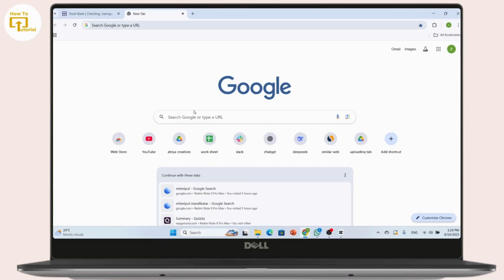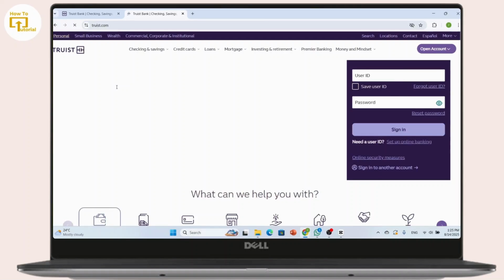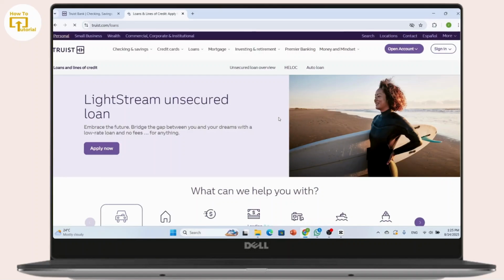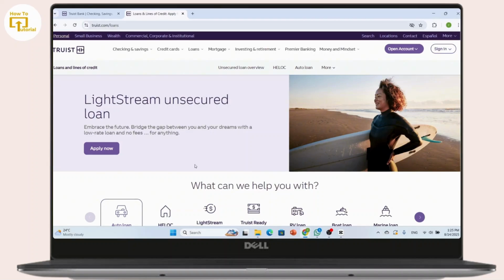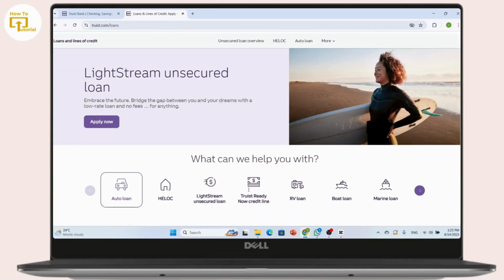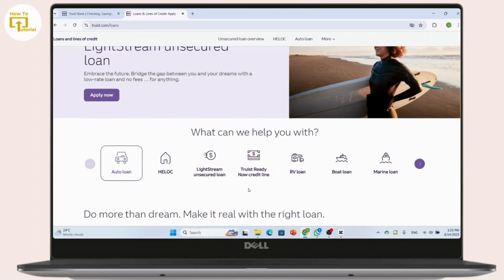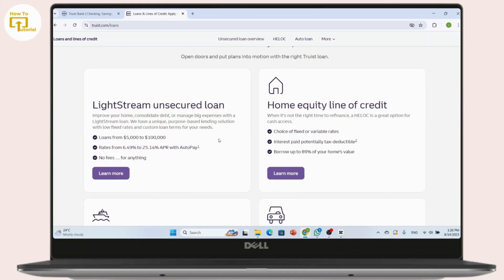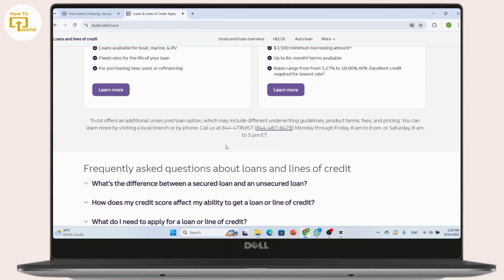How to Apply for a Personal Loan with Truist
How to Apply for a Personal Loan with Truist @LoginHelps
Learn step-by-step how to apply for a personal loan with Truist Bank online in just a few minutes. This guide covers everything from logging into your Truist account, selecting the right loan type (fixed-rate, unsecured, or debt consolidation), reviewing terms and interest rates, filling in personal and employment details, and submitting your loan application. Get instant approval updates and learn how funds are deposited into your account quickly. Perfect for anyone looking for financial help, extra funds, or debt consolidation through Truist.

00:00:00 - Introduction
Overview of applying for a Truist personal loan.

00:00:12 - Open Browser & Search Truist Bank
Search for Truist Bank and access the official website.

00:00:26 - Login to Truist Account
Enter your credentials to log in.

00:00:39 - Choose Loan Type
Select fixed rate, unsecured, or debt consolidation loan.

00:00:55 - Review Loan Terms & Rates
Check interest rates, fees, and loan conditions.

00:01:09 - Fill Out Application Form
Enter personal, employment, and income details.

00:01:33 - Review Disclosures & Authorize Credit Check
Read agreements carefully before confirming.

00:01:49 - Submit Loan Application
Submit your application and wait for approval.

00:02:00 - Loan Decision & Fund Deposit
Receive approval notification and funds deposited.